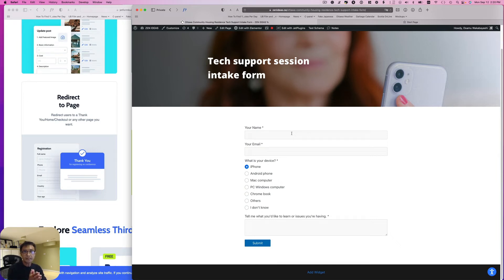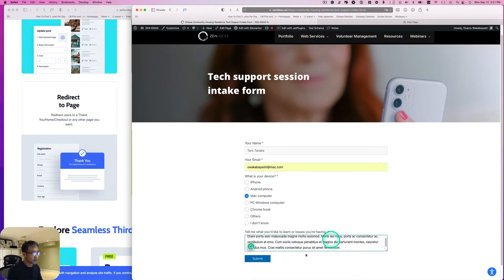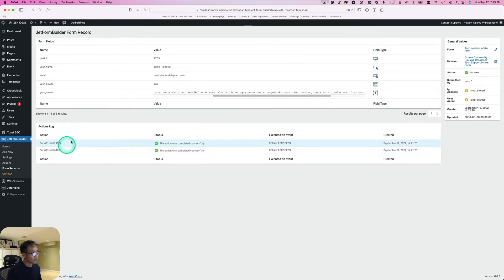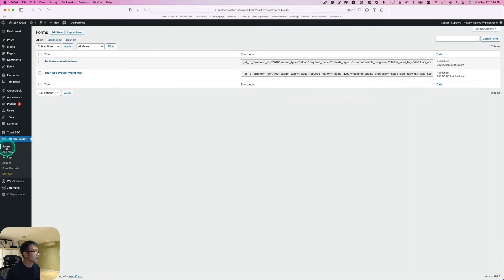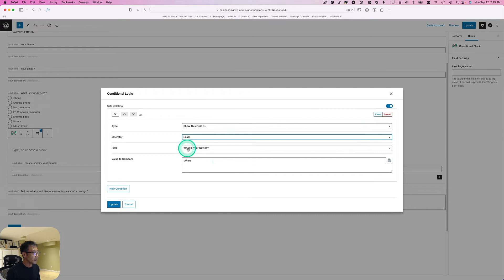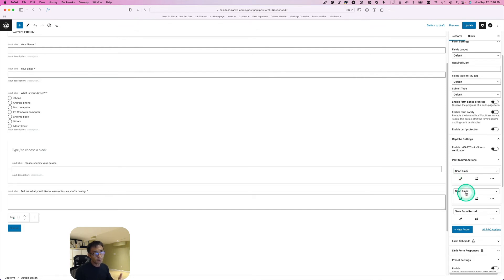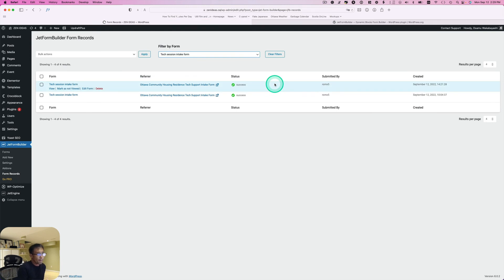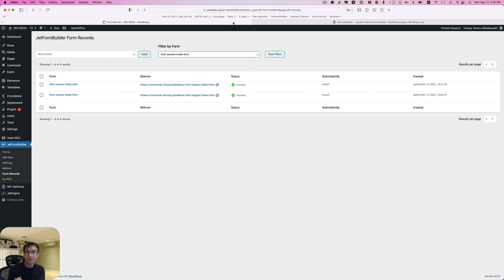JetformBuilder form records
JetFormBuilder 2.0 has a new feature called "Store Form Record." It is a post-submit action that stores the form entries in the database and makes them easily accessible from the dashboard. This video is a quick walk-though how to set it up. It is really easy!